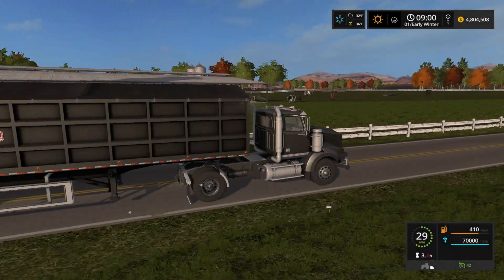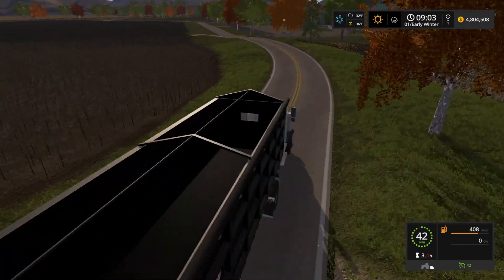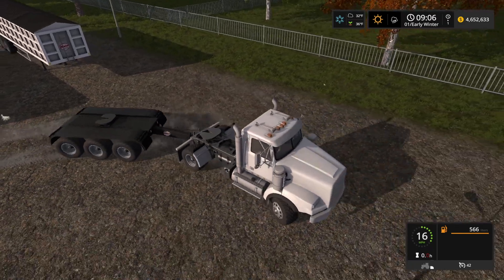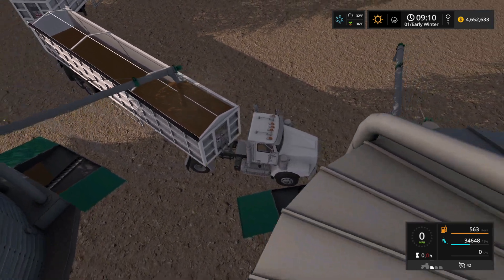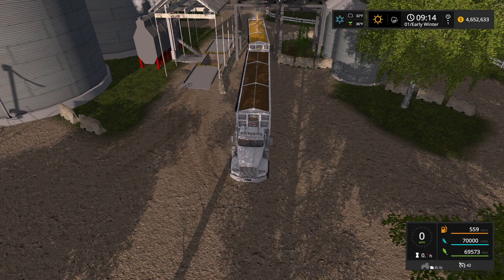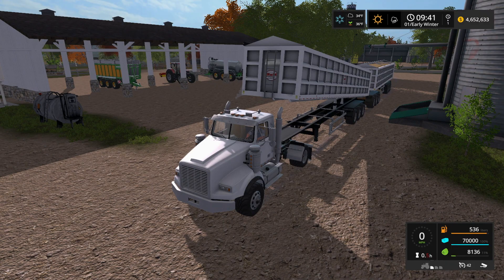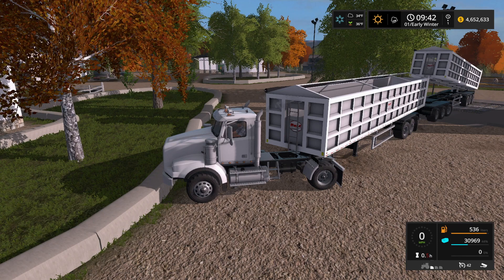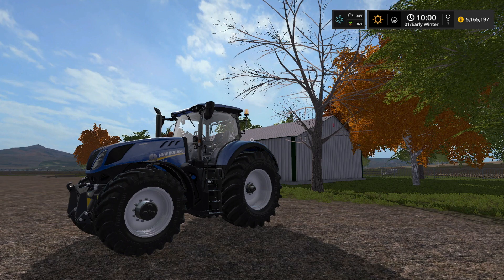OUR FIRST T7 HD | Oregon Springs | Episode 27 | Farming Simulator 17